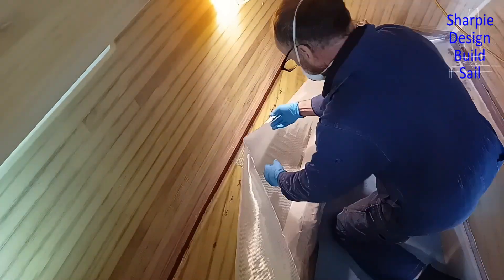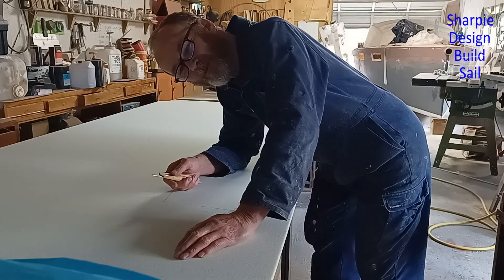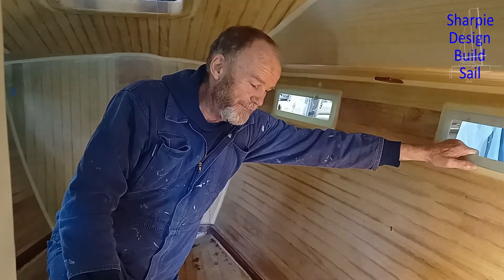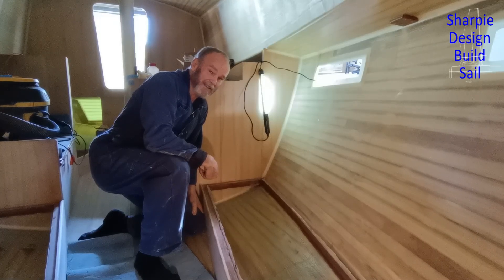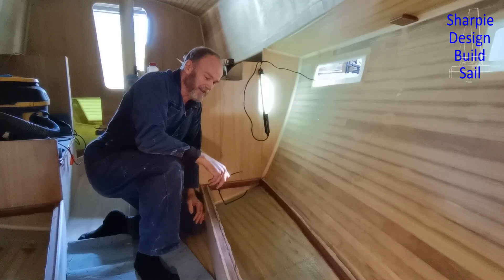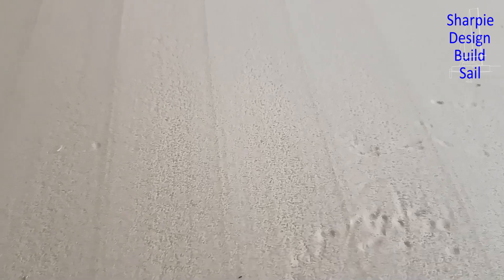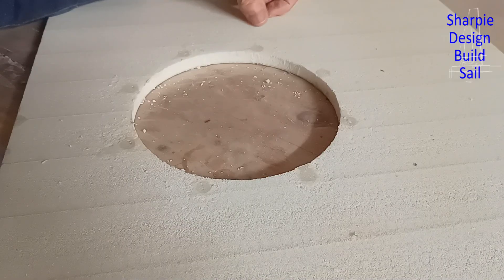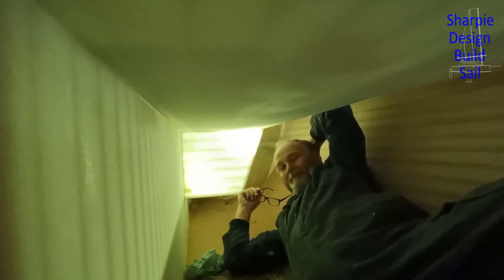Sharpie 23ft Trailer Sailboat Interior Build Pt.4 | The Battle of the Tanks!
Two of the three weeks I set aside to finish the sailboat interior are already gone — and if I want to be sailing by Christmas, progress needs to stay on track!

Most of my time this week has gone into building the multi-purpose saloon tanks. These will serve as storage, potable water tanks, or even ballast water tanks if needed. The potable water application is the most critical, and after researching the best products and methods, I’ve settled on an approach that should keep the water safe and tasting fresh — something many boatbuilders struggle with!

I lay up the second layer of 400gsm double-bias fiberglass cloth over the Paulownia timber hull, creating a strong structure where the tank sides double as a key longitudinal girder. The tank lids are built using foam core, which led to some surprising (and slightly frustrating) discoveries when it came to drilling foam.

Alongside the tanks, I also start on the quarter berths. But before that, I had to fiberglass the inside cockpit corners — a tricky job best done now before access becomes difficult later.

This video dives into fiberglassing, tank construction, and some yacht interior problem-solving as I push toward launch day.